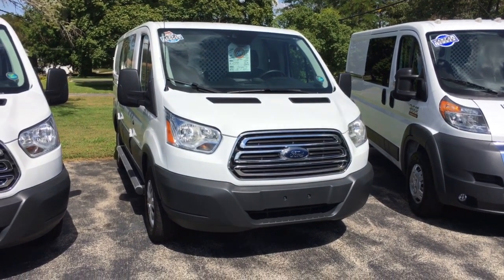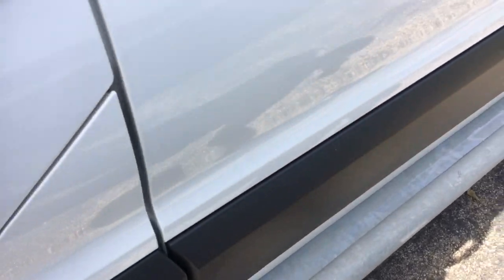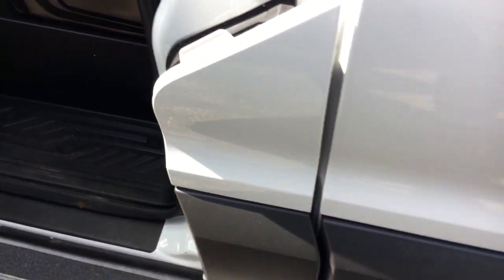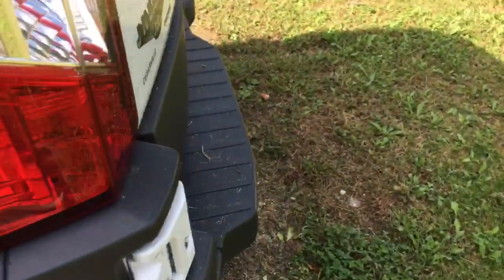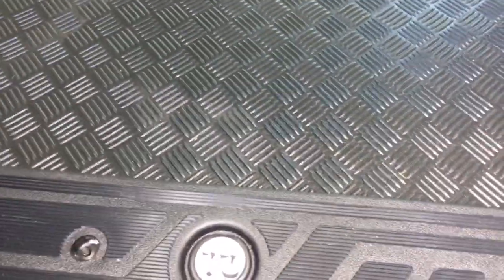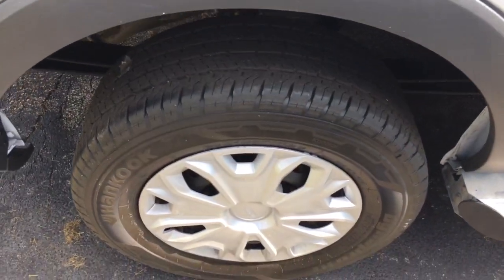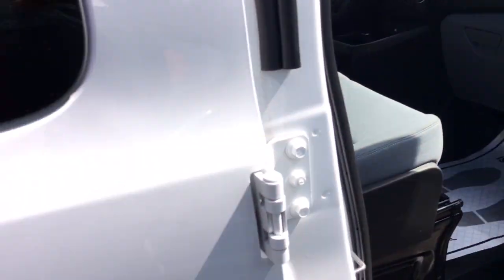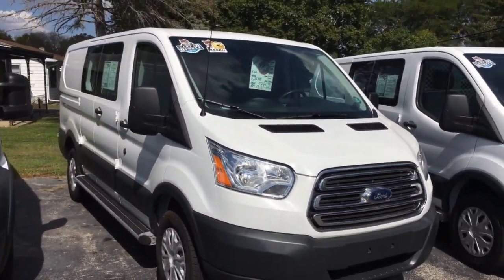2016 Ford Transit Cargo Van at J.H. Barkau & Sons in Cedarville